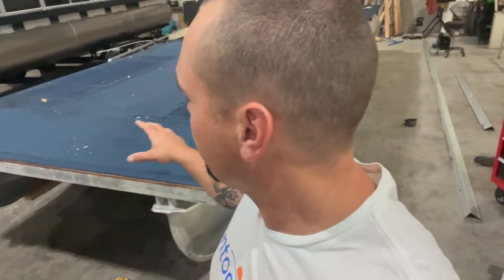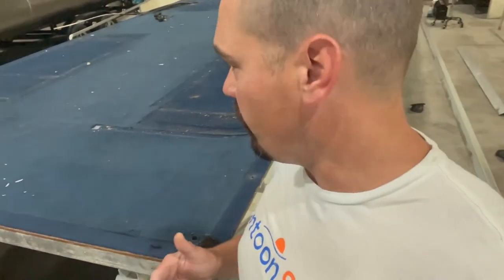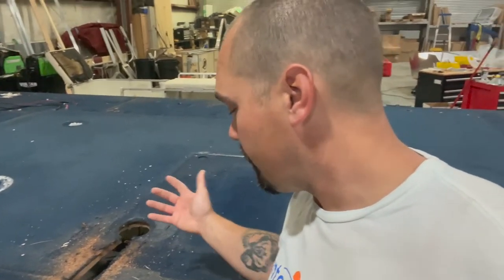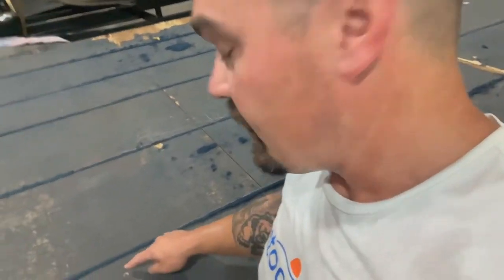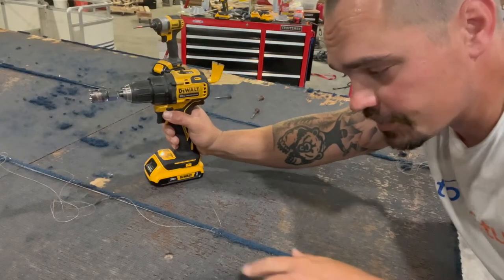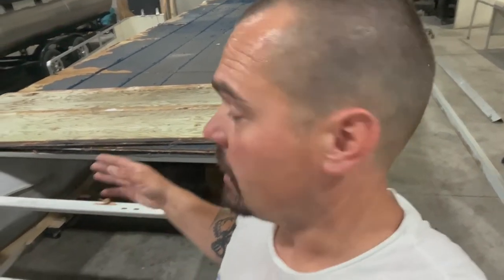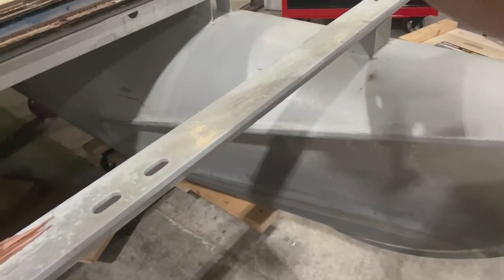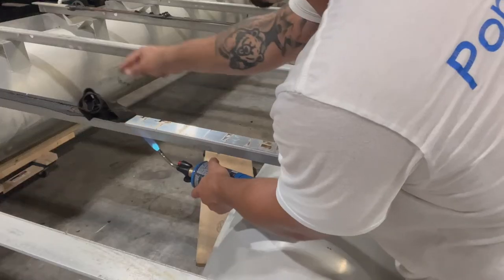Pontoon Restoration Tips and Tricks - Carpet and Plywood Removal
In this video we're giving you some tips and tricks to save you time when tearing down your pontoon project. We share the methods we use when we encounter stubborn carpet, corroded deck screws/bolts, and more.